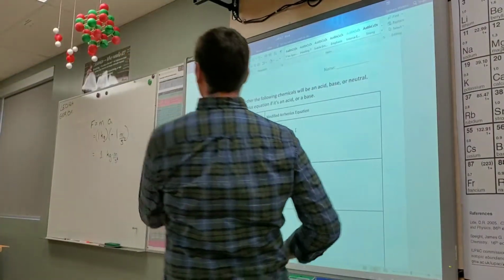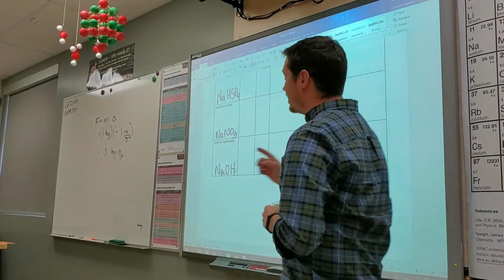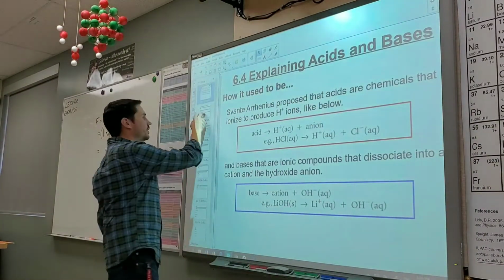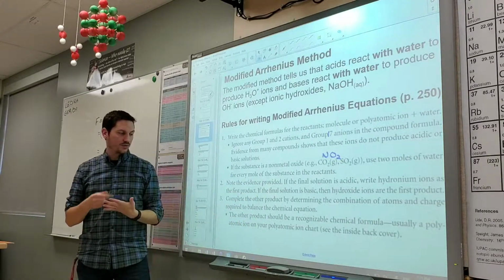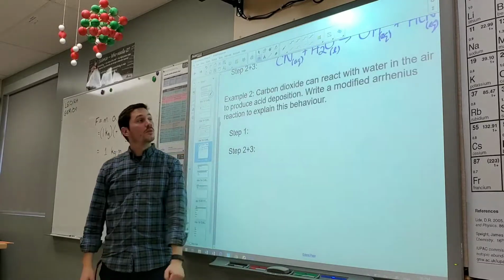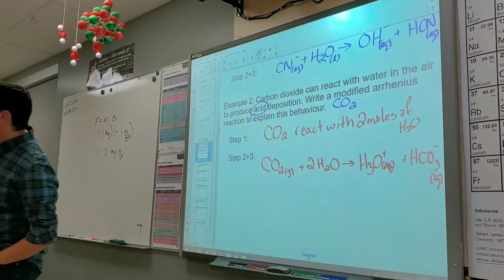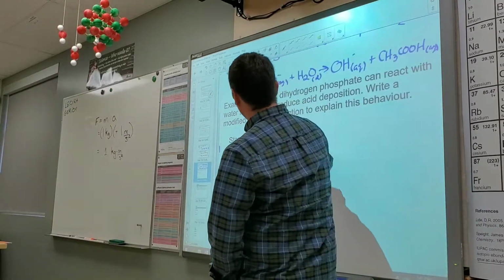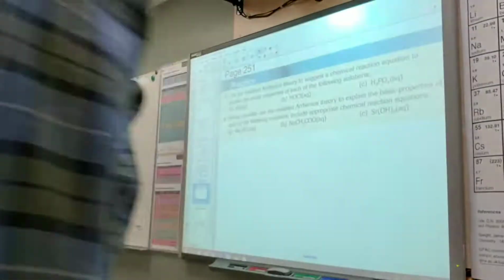6.4 Modified Arrhenius Acid and Base Reactions